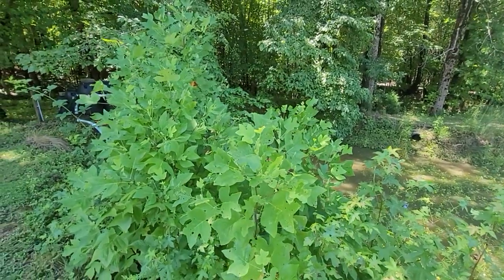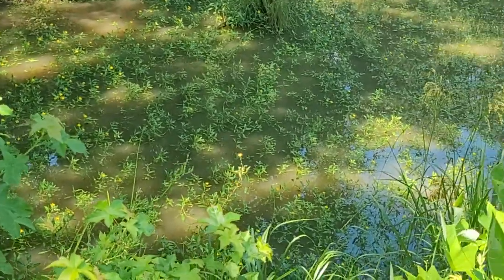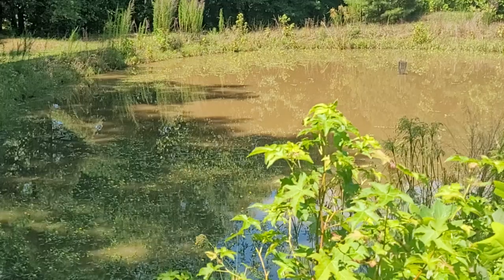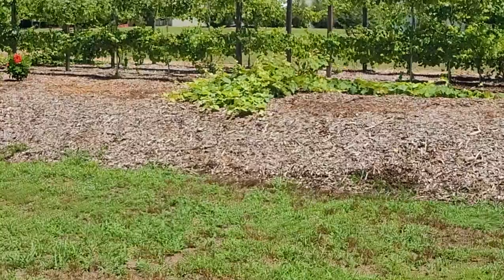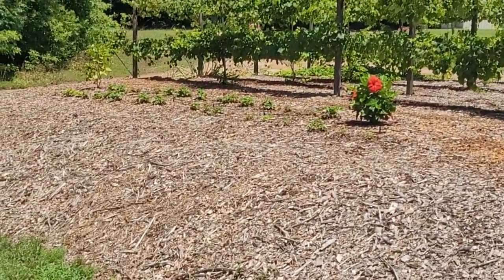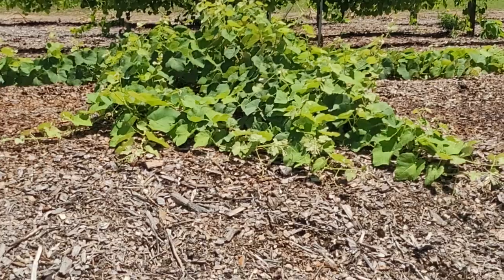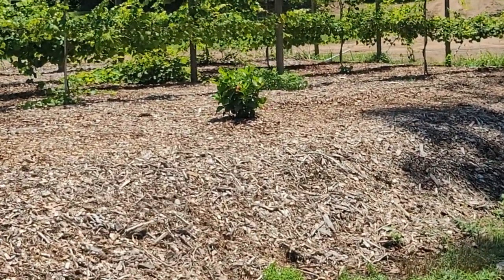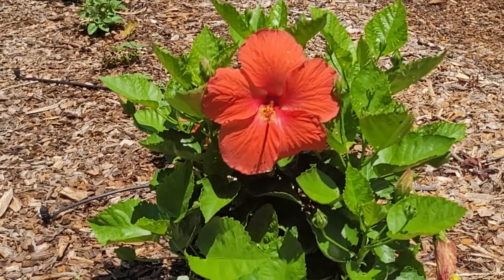Sounds And Thoughts Of Eden After It Rains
Lower garden walk with an accompanyment of Eden verbs.